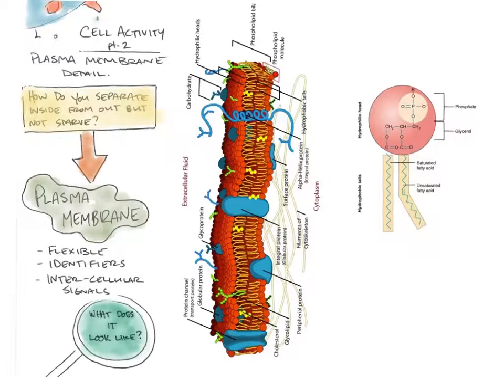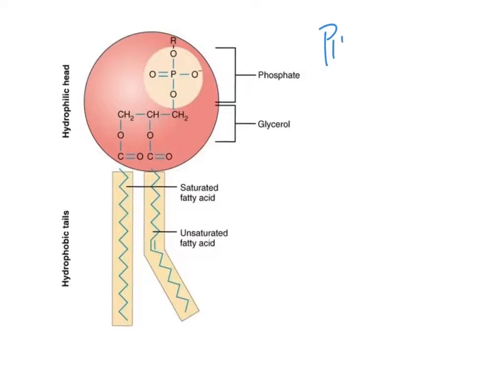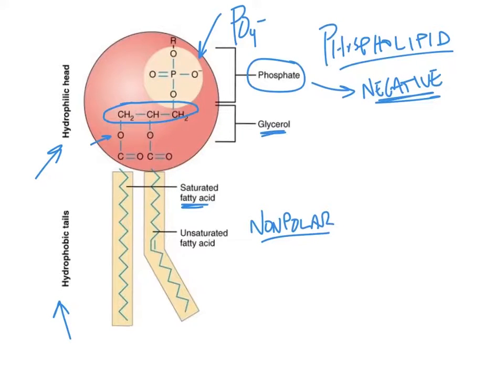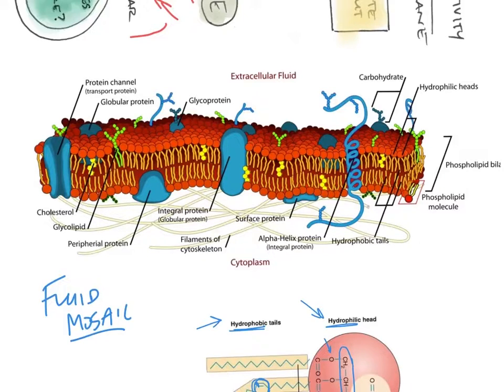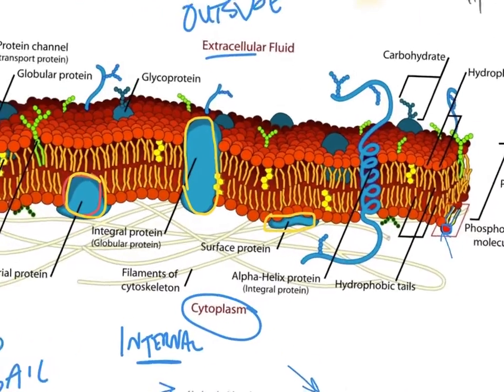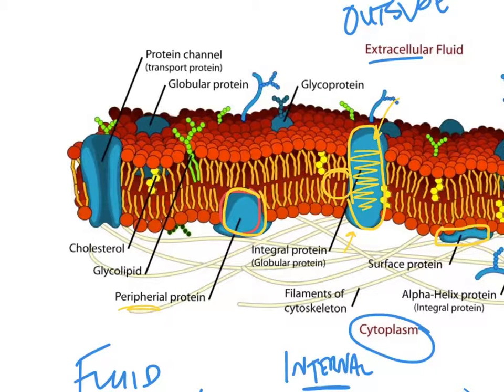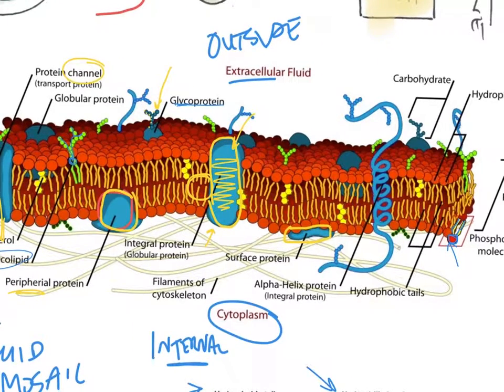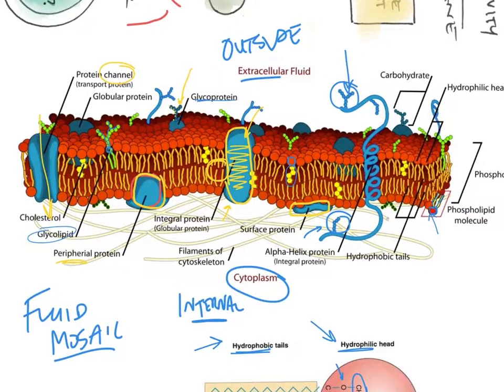Plasma membrane detail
The plasma membrane is the differentiator between the outside and inside environment of a cell. As such, it's structure and functions are varied and complex based on the organism and individual. This video talks through the structure of a phospholipid and the fluid mosaic membrane.